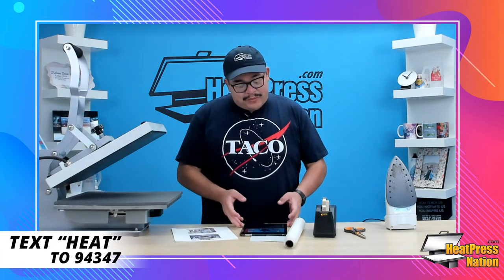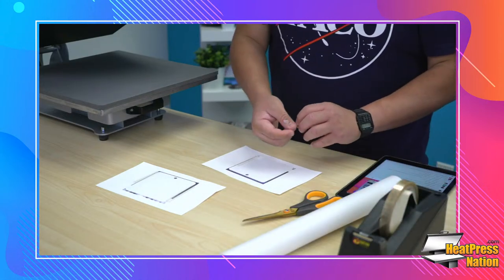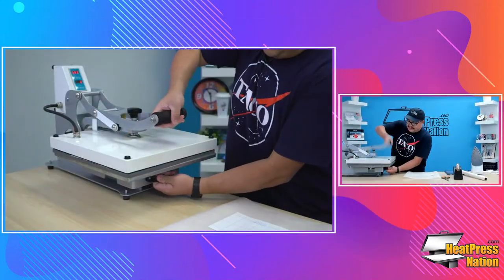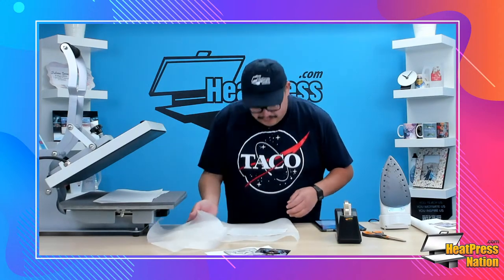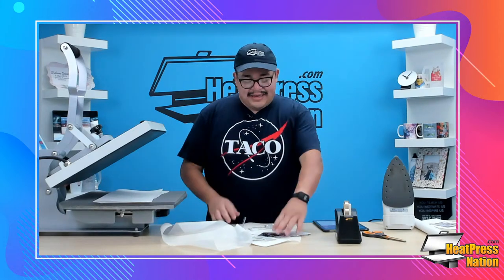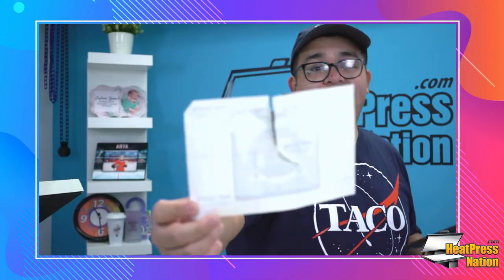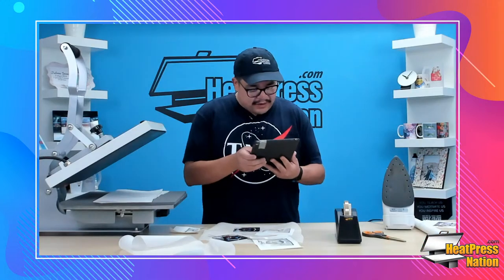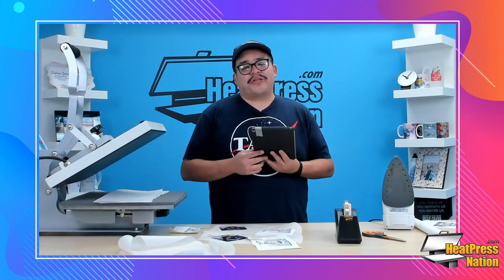Heat Press vs. Hand Iron - HeatPressNation LIVE!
The time has come again for the big face-off: heat presses vs. hand irons. Jared will be comparing how both fare with sublimation heat transfers on today's episode of HeatPressNation LIVE! Jared will also be taking your questions in our weekly live Q&A session.